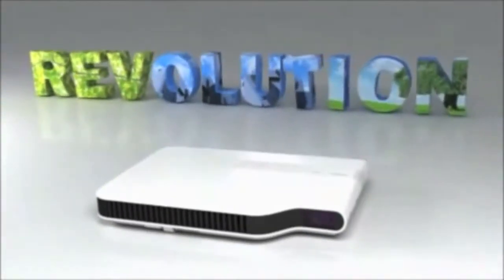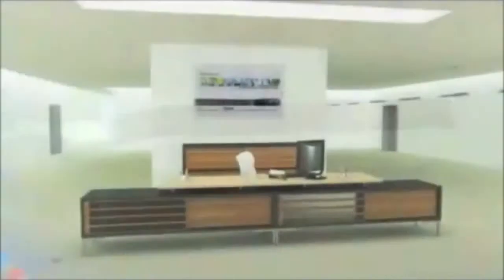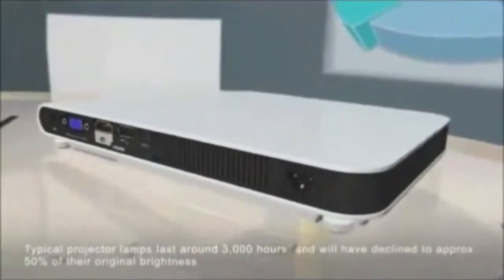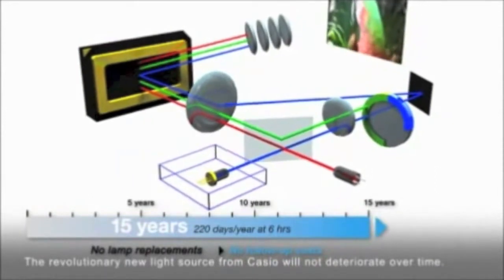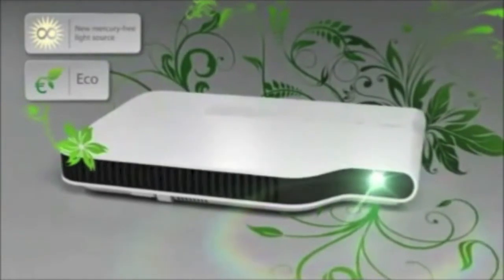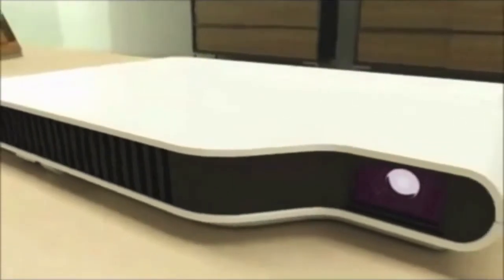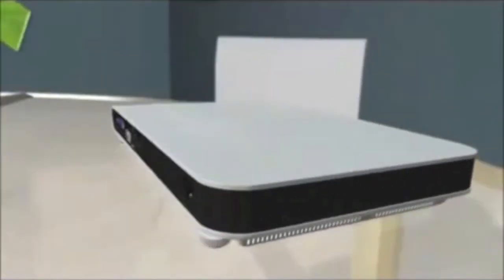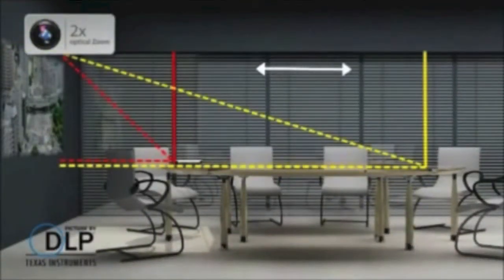CASIO Led Projector Overview - VISITELECOM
CASIO LED Projector

CASIO has widened its lead in projector performance and development with its revolutionary Hybrid Light Source combining a laser and an LED. This unique long-life light source offers the environmental performance to meet today's business requirements, while improving cost performance and enhancing utility and beauty for smarter, more effective presentations. With an extensive lineup featuring models for virtually every purpose, CASIO has set a new high standard for the projectors that will carry visual communications into the future.

4 Key Qualities Realized by CASIO's Laser & LED Hybrid Light Source

1. Laser & LED Hybrid Light Source supporting high-brightness projection without mercury

CASIO has applied its unique new Laser & LED Hybrid Light Source to achieve breakthrough development of a mercury-free high-brightness projector. Adopting a new semiconductor-based light source system combining a blue laser, phosphor and a red LED, we have achieved both high-brightness performance enabling projection in well-lit rooms and environmental friendliness with mercury eliminated from the light source.

2. Approximately 20,000-hour long-life light source with less brightness degradation

The light source's life of approximately 20,000 hours far outshines that of conventional projectors that require mercury lamp replacement. It saves maintenance labor and contributes to a significant reduction in operating costs. Since brightness degradation is more gradual than with mercury lamps, moreover, it maintains vivid image quality through long-term use.

3. Startup as quick as 5-seconds Fast ON & OFF switching for convenient usability

Projection at maximum brightness is achieved in as few as five seconds, and the time from startup to screen display is shortened dramatically, facilitating more effective use of limited time. No cooling down is necessary, moreover, when the power is turned OFF. Users can complete the process from setting up to packing up smartly and speedily.

4. Enhanced beauty and realism A further leap forward in color reproduction

The dramatic improvement in color purity achieved by the new light source has significantly improved color reproduction. Not only are the colors clearer and more beautiful, but the projected images also look brighter due to the visual effects of the high-purity colors. Users benefit from clearer, more powerful images than conventional projectors can achieve.